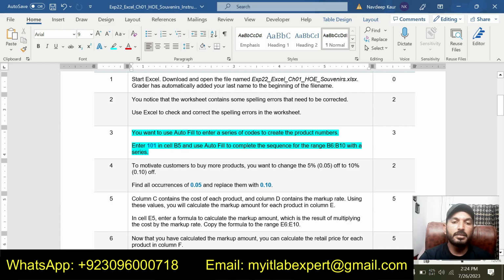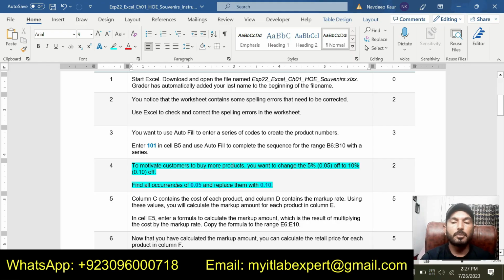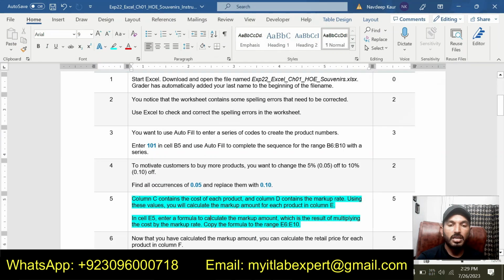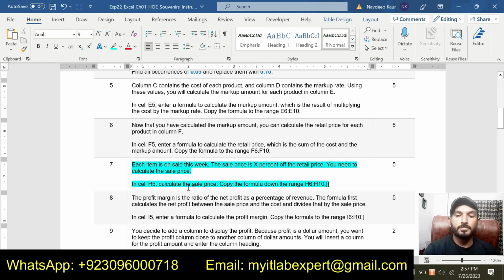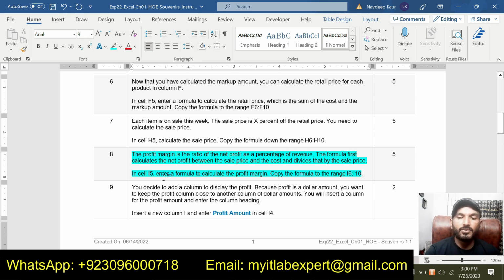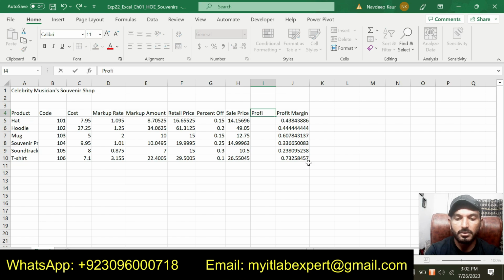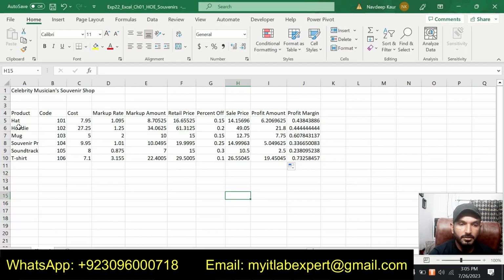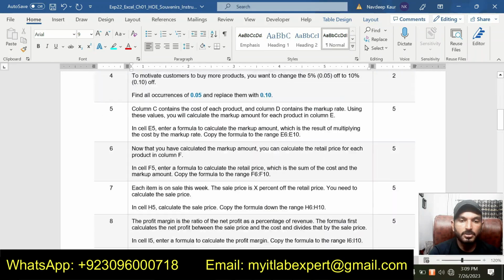Exp22_Excel_Ch01_HOE_Souvenirs | Excel Chapter 1 Celebrity Musician's Souvenir Shop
Exp22 Excel Ch01 HOE Souvenirs
Excel Chapter 1 Hands-On Exercise - Celebrity Musician's Souvenir Shop

Exp22_Excel_Ch05_Cumulative_Merchandise 1.1
Exp22_Excel_Ch05_HOE - Sociology 1.1

Exp22_Excel_Ch06_HOE - Mortgage

EXP22_Excel_CH08_CumulativeAssessment_Employee Satisfaction
Exp22_Excel_Ch08_CumulativeAssessment_Variation - Real Estate Valuation